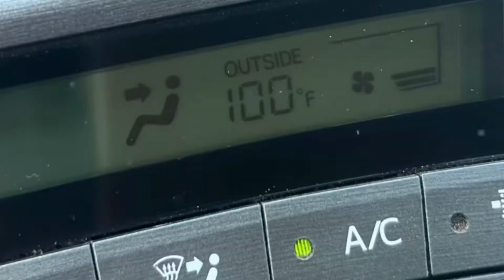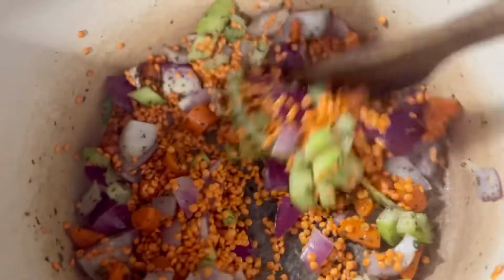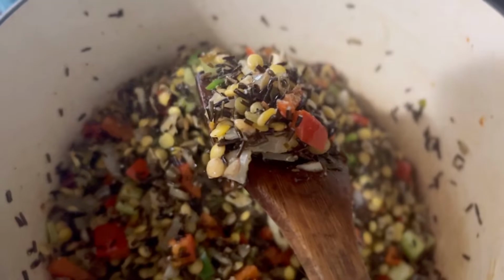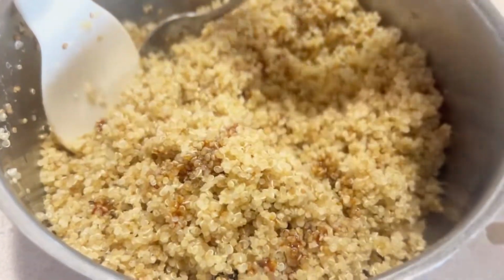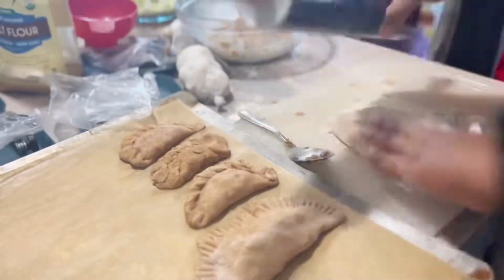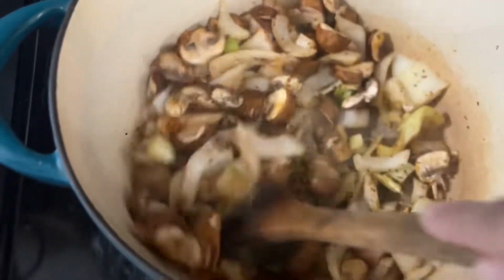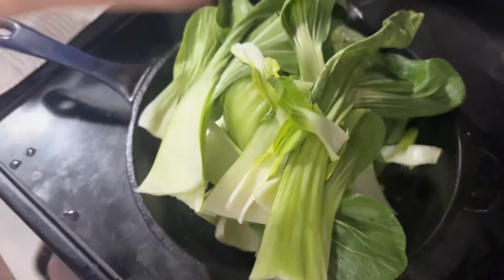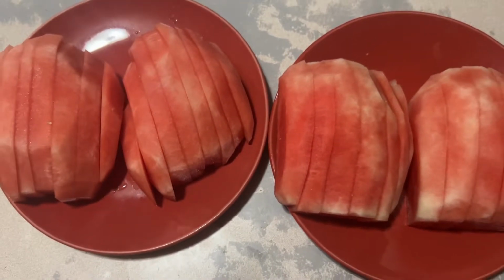Realistic WHAT WE EAT IN A WEEK As A Plant Based FAMILY OF 7! Cooking Vegan Foods From Scratch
HAI Everyone! (Hai means Life in Biblical Hebrew)
We are a large family of 7, we homeschool our 5 kids and run a small business so the main goal is to get some healthy, plant based meals on the table.

- we raise our own goats and use the freshest and creamiest milk for our soap.
We believe 100% in our goat's milk, that it is the best ingredient to moisturize the skin with. We live in a very dry climate so we know the power of the milk and how it's changed our skincare lives. Yes we are plant based in terms of diet, but we are 100% behind using goat's milk for skincare.

Recipe for Lentil Tortillas - Yields approx. 10-15 tortillas depending on the size
Soak 2 cups red lentils and 4 cups of water over night
Next day, add all the lentils into a blender
2 cloves garlic
2 spring/green onion
10 pepper corns
1 tsp sea salt
Dashes of garlic powder
Combine all the ingredients in a blender until smooth
Cook on a griddle or cast iron skillet, you can brush your skillet with grapeseed oil if needed, dollop some of the batter onto the griddle. Using a ladle spread the mixture until thin. When the batter looks opaque (no longer wet) on top, it means it's cooked, flip and cook for another minute or so until done. Serve warm with your favorite toppings, stuffing or sauce.

✨Brownie Batter Baked Oatmeal recipe by @TheConscientiousEater  (we substituted for rolled spelt)
1 flax egg (1 tbs ground flaxseed + 3 tbs water)
1 cup mashed banana (from 2-3 ripe bananas)
1/3 cup cocoa powder
1/4 cup nut butter - Tahini is what we used
1/4 cup maple syrup
1 teaspoon vanilla extract
1 teaspoon baking powder
1/2 teaspoon cinnamon
1/2 teaspoon sea salt
1 3/4 cups non-dairy milk
3 cups rolled oats

1. Preheat your oven to 375 degrees.
2. Grease a 8x8 inch baking dish or 9 inch cake pan. Set aside.
3. In a small bowl, whisk together 1 tablespoon ground flaxseed
with 3 tablespoons water. Set aside to thicken. This will be your
"egg."
4. In a mixing bowl, mash your bananas.
5. To the bananas, add in the thickened flax egg, cocoa powder,
nut butter, maple syrup, vanilla, baking powder, cinnamon and
salt. Whisk everything together until a uniform batter forms.
6. Next whisk in the non-dairy milk until smooth.
7. Add in the 3 cups of old-fashioned rolled oats and stir until
combined.
8. Pour the batter into your prepared baking dish and bake for
about 25-35 minutes or until cooked through.
9. Serve warm with more maple syrup, nut butter and non-dairy
milk!

💛About us:
Hi! We are Trey and Rosa, we have 5 kiddos and we moved from the big city of Las Vegas to the outskirts of Pahrump to homestead and grow our own food with the goal of self-sufficiency. We are a homeschool family so meals need to be easy to make, yummy and kid approved. We've recently converted to eating a full plant based diet due to health reasons and are thriving!
We are passionate about growing our own food, eating clean & healthy, cooking food from scratch, desert gardening and making simple skincare products for our family and for you.
We specialize in making 100% goat's milk soap using fresh goat milk from our own Nigerian Dwarf goats that provide the most moisturizing bar of goat milk soap you'll try. We love all the benefits of our goat milk soaps and find that it's great for skin conditions such as eczema, psoriasis, and dry skin.